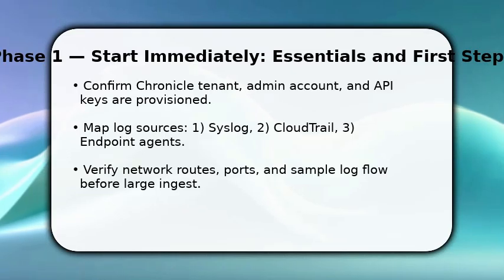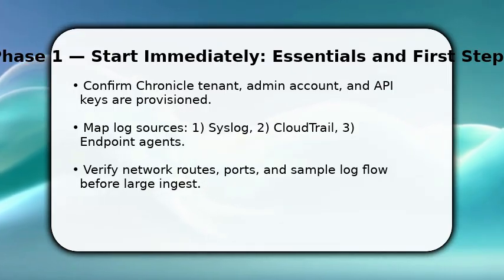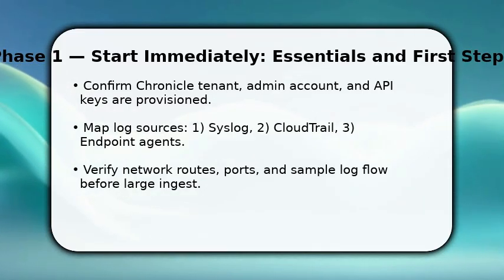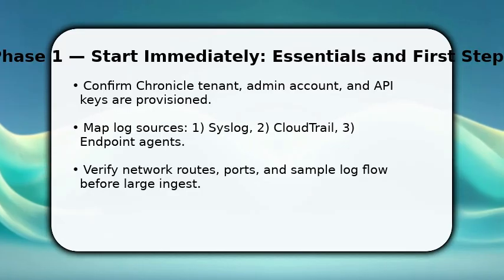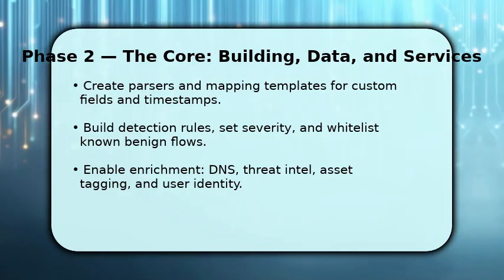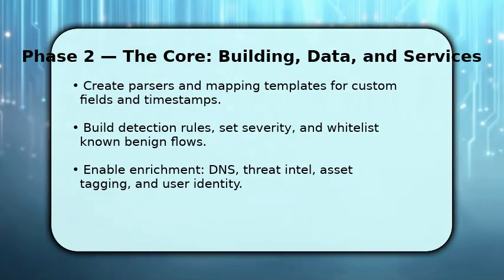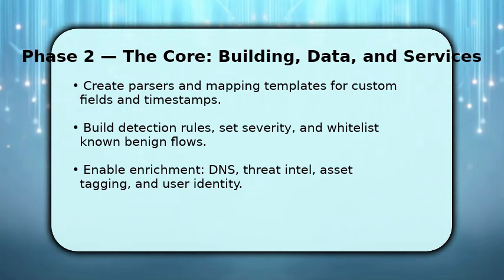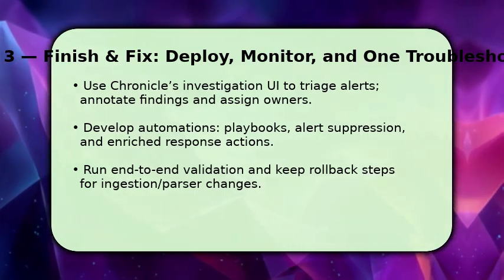How to Use Google Chronicle (only Way)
How to Use Google Chronicle (only Way) | 🔒 Surfshark VPN Deal — Stay private and secure. $1.99/mo + 3 Months Free ▸

Discover the essential guide on using Google Chronicle for data logging and analysis. This video will walk you through setting up your environment, configuring sensors or inputs if necessary, writing efficient code snippets to log events in real-time, and finally analyzing collected data with ease.

Google Chronicle, data logging guide, real-time event recording, environment setup for Google Chronicle, analyzing logged data